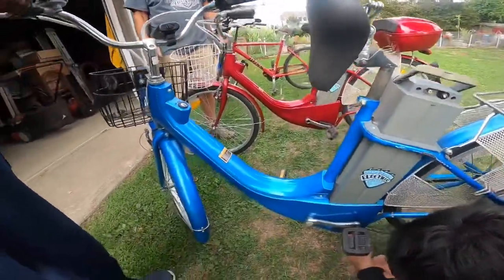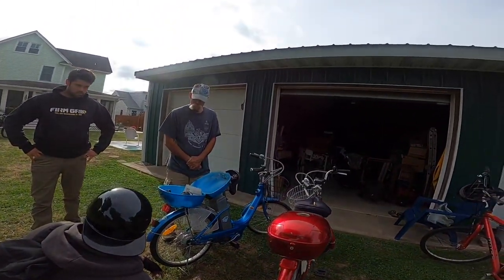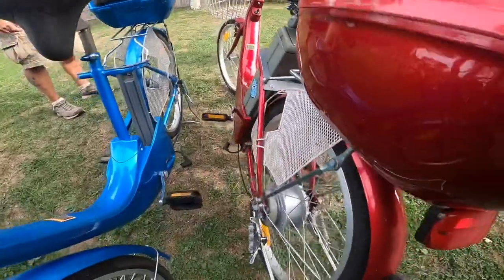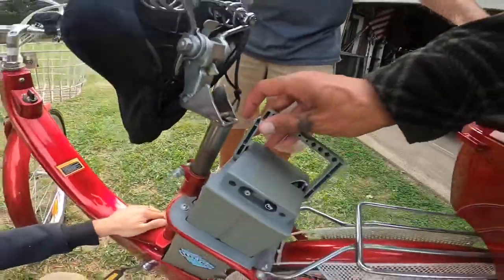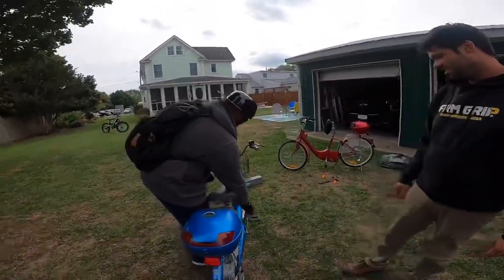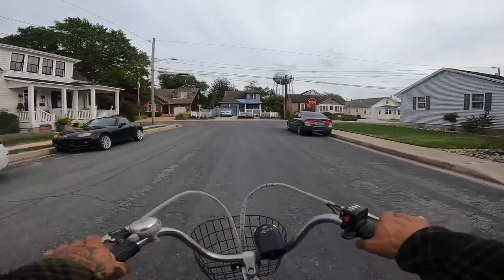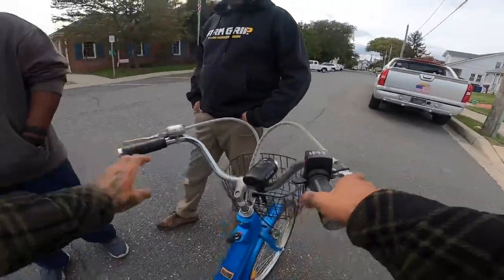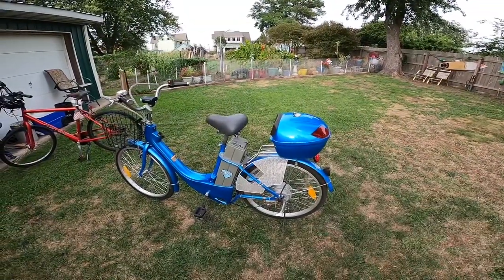OLDEST VINTAGE E-BIKES EVER! Can We FIX Them?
Oldest vintage e-bikes ever!  Can we repair them? Have you ever seen electric bikes like this before?

⚡️ HUCK CYCLES- $500+ (5%) Off $3000 or more, Use Code SHREDDIEMCSKATE
⚡️ ELECTRIC BIKE COMPANY $50 Off + Free Alarm Kit Use Code SHREDDIE

MY SUR RON UPGRADES:
LIGHTnMOTION:
Seca comp 2500 enduro bike light
Seca comp 2000 bike light
TIRES:
Shinko 244 Enduro Tires
TOW ROPE

My VLOG Set-up:
GIMBAL DJI OM5
AUTEL EVO DRONE
RODE WIRELESS MIC
GOPRO HERO 8
GO PRO HERO 11
LAV MIC

FOLDY LOCK by SEATY LOCK
R SERIES BRAKE PADS BRAKE PADS
Marvs BATTERY PACK
BIKE MIRROR
Highway 21 Radient Heated Gloves
NORTH FACE JACKET
THERMAL SOCKS
ROBO CUP
BIKE BELL
BIKE LOCKS
MILWAUKEE HEATED JACKET
BURTON BALACLAVA
BIKE FLASHLIGHT
MILWAUKEE HEATED GLOVES
RAY BAN SUNGLASSES
Milwaukee Air Pump
SILICONE LUBRICANT FOR SQUEAKY WHEELS
POWER BANK
TUFFY LINER

FOLLOW ME | Instagram, TikTok & FB  @shreddiemcskate

Album: Black Skies. (On all music streaming services- feel free to use my music!)

Rockin' the EV world, I represent the hottest up + coming e-bikes + electric vehicles! ⚡️ Starting with the Onewheel, evolving to the new Super73 RX E-Bike, Ariel Rider Grizzly Electric Motorbike, Huck Stinger/Rebel Electric Motorcycle, Spark Cycleworks E-Moped, Wicked Thumb Electro Cycle, Zooz bmx ebike + Sur-Ron Electric Dirt Bike!  I am passionate about the evs I represent + putting them through the paces for you guys, + e-bike science.  I have more awesome bikes coming soon!  🤘🏽